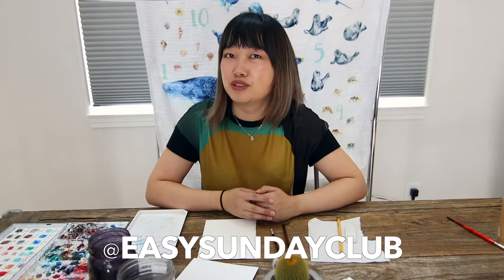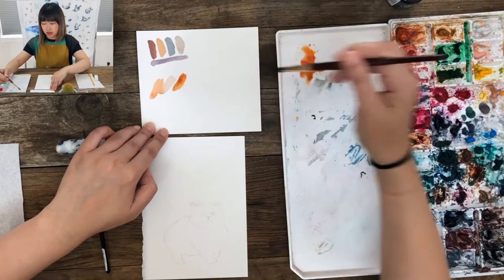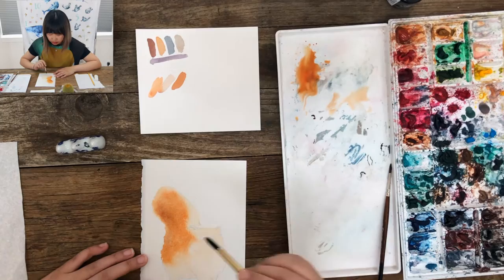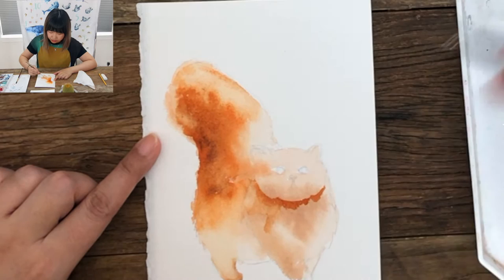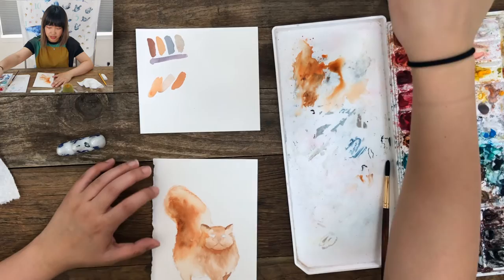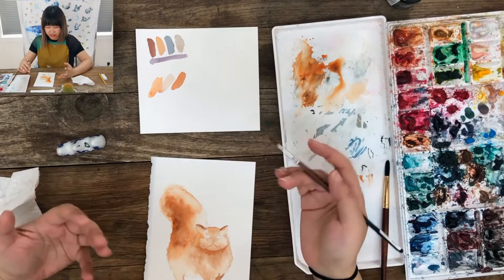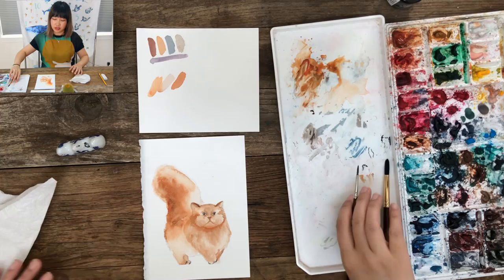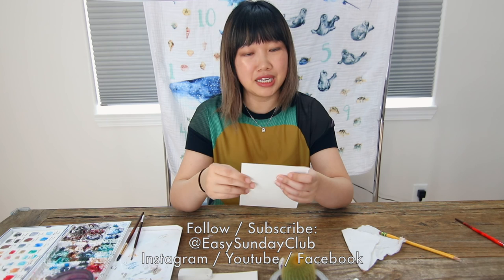Cat Watercolor Tutorial - How To Soften Hard Edges and Correct Mistakes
I will demonstrate how to paint a Persian cat in a loose painterly illustration style. This is a beginner/intermediate level painting tutorial. I will use the wet on wet method and show you how I correct mistakes and soften hard and dried edges.

Materials used in this video or similar suggestions for different budgets:
Paint Palette:
- Martin Universal Design Watercolor Palette, Blue Case

Brushes:
- Princeton Brushes (budget friendly)
- Escoda Brushes (more expensive)

- Strathmore Watercolor Sketchbook 24 sheets

Paper (My 2 favorite paper brands at higher quality / higher price):
- Arches Watercolor Paper Block, Cold Press, 12" x 16", 140 pound
- Winsor & Newton watercolor sheets

Cathy is a self taught watercolor artist based in Los Angeles, CA. Easy Sunday Club was started by Cathy and her husband Nam and is a collection of Cathy's modern paintings, art prints, and baby/children's soft goods that showcase playful interpretations of subjects in her expressive painting style. Prior to art, Cathy got an MBA and worked in corporate for 10 years and Nam is an attorney. This channel is our way of giving back to the art community and covers Watercolor Tutorials, How To Videos, Product Reviews and the Business of Art.
A full list of the equipment is available at our